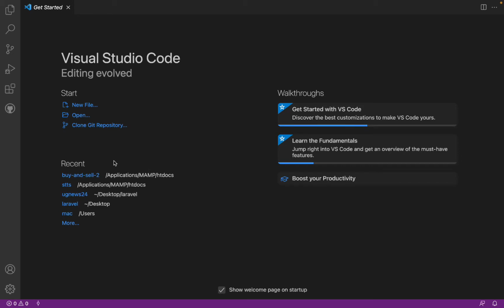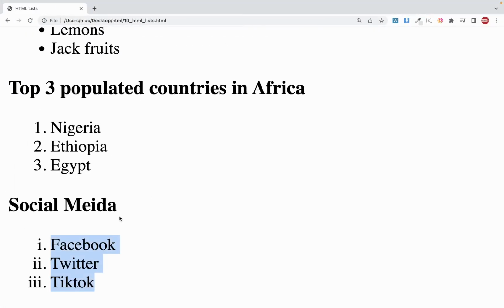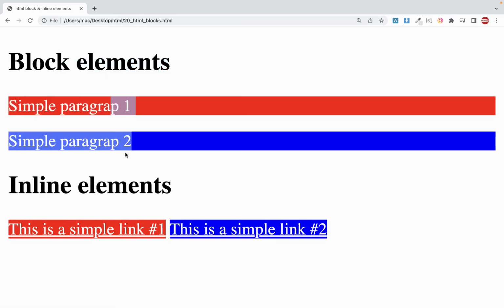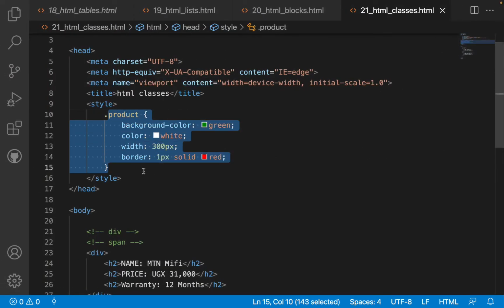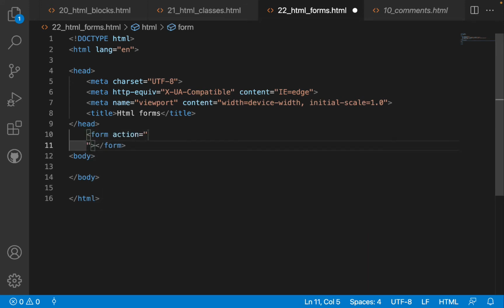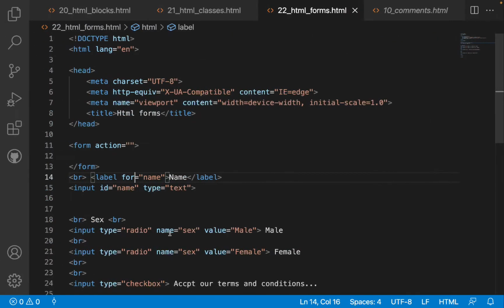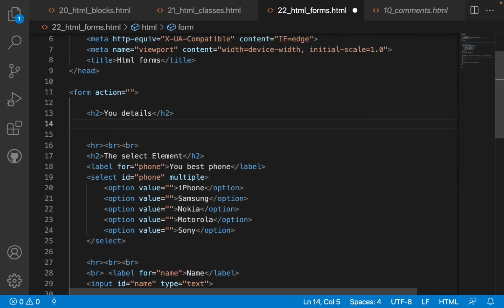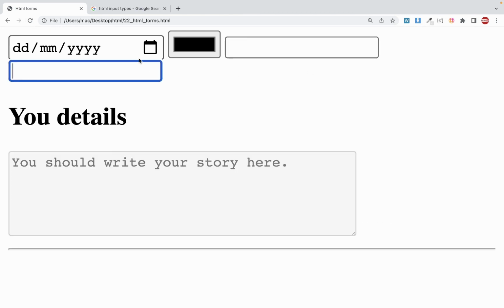Web for beginners SESSION #3 - Deep dive into HTML